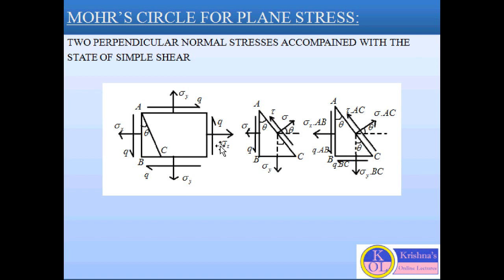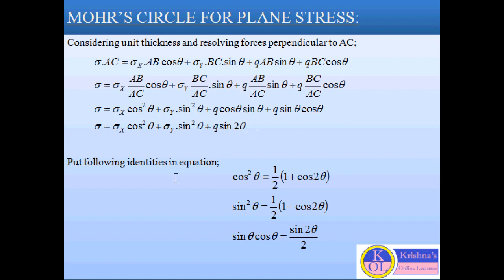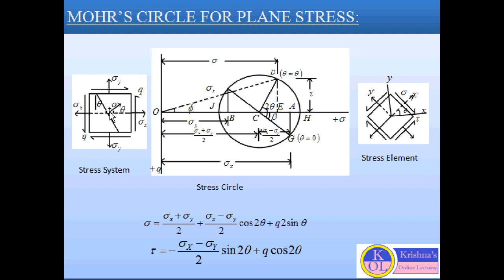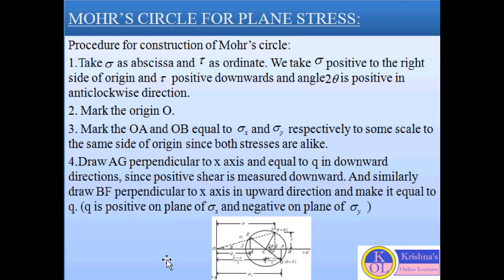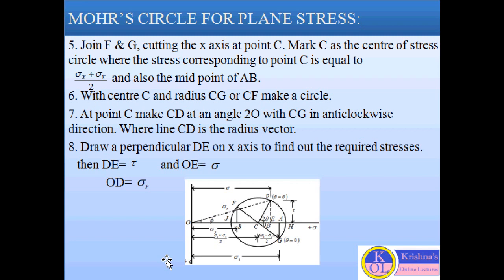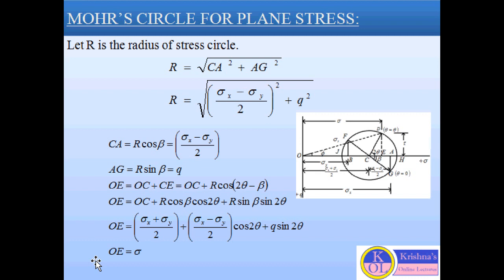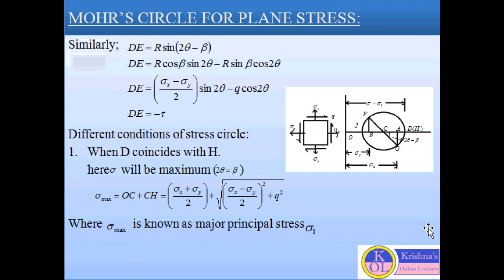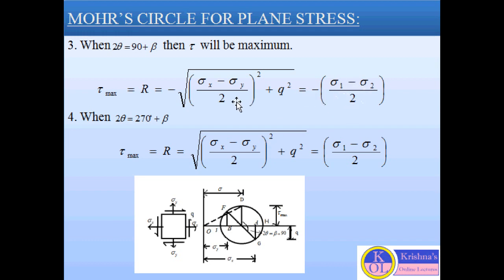MOHR CIRCLE FOR GENERAL CASE OF PLANE STRESS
Mohr's circle for general case of plane stress.